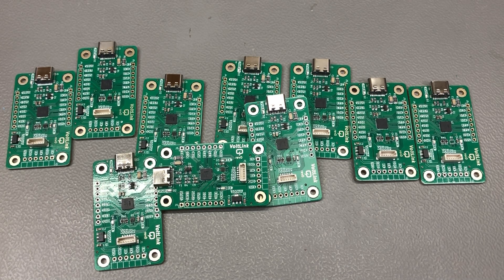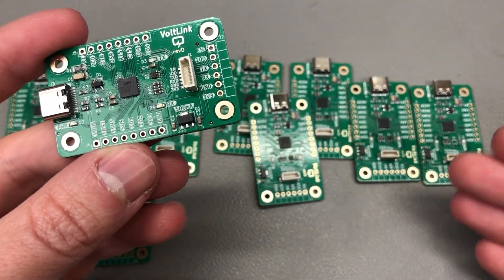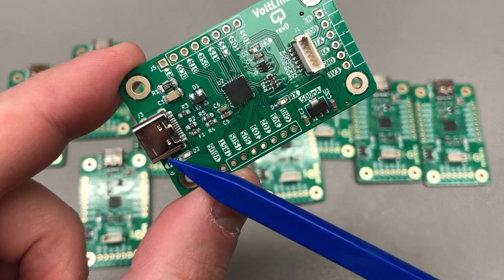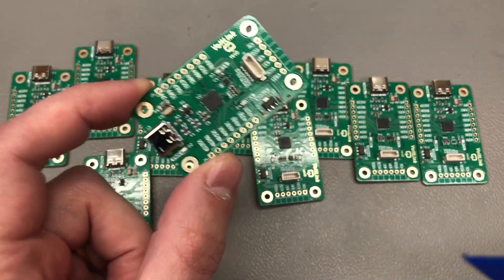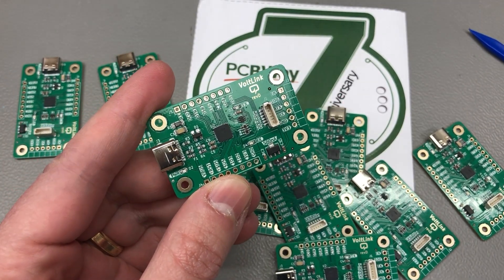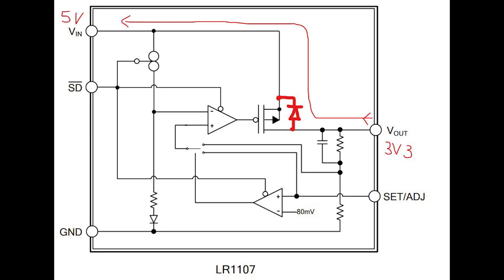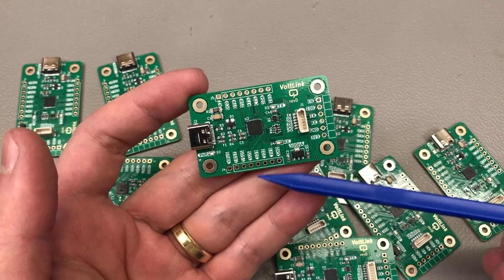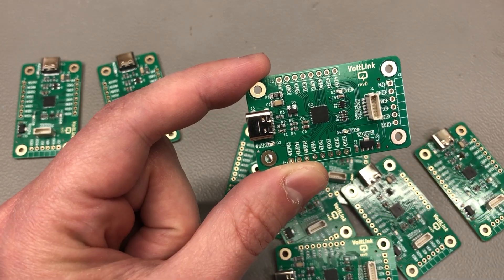VoltLink revD USB Serial Bridge & ESP32 Programmer | Voltlog #414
High quality PCB Services Welcome to a new Voltlog, a rather short video for today. I’m gonna be showing you the latest revision of the VoltLink USB To Serial Adapter. This is revision D and while this revision doesn’t necessarily bring any new functionality to the VoltLink other than adding a Power status LED, it does optimize the design for manufacturing a little more which makes it easier for me to build these units on an automated assembly line.